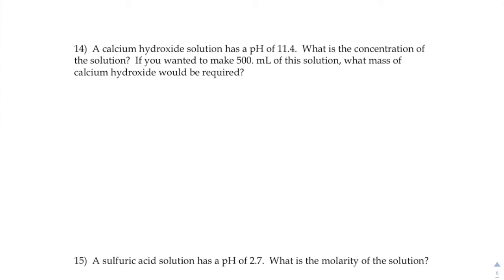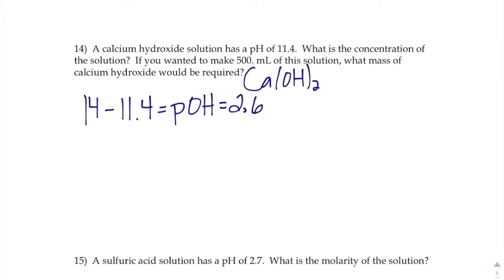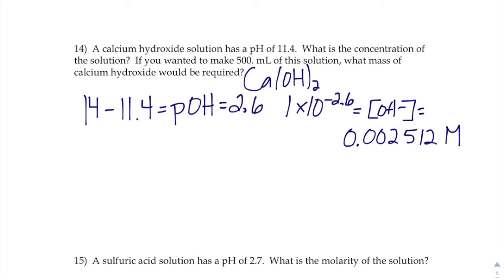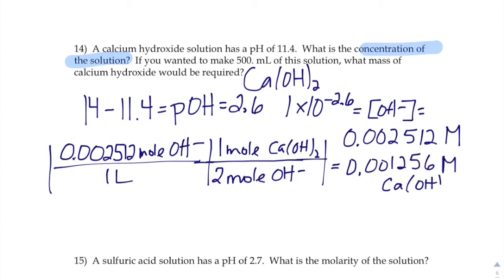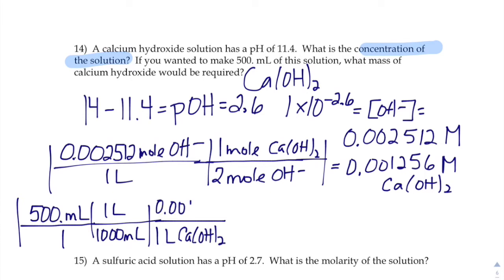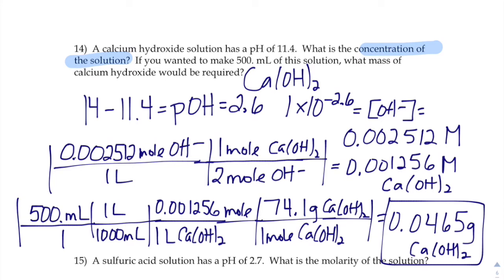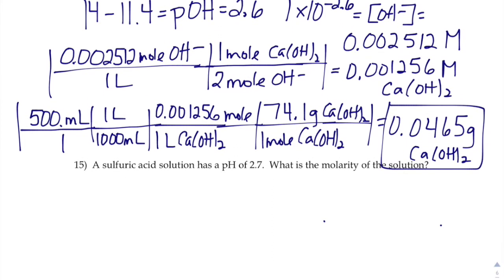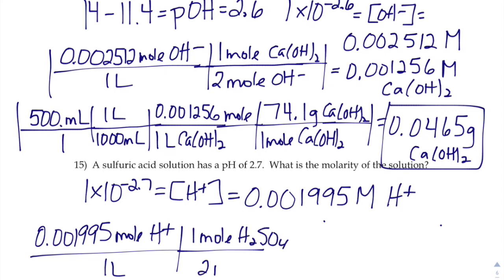pH Notes Examples 14 & 15